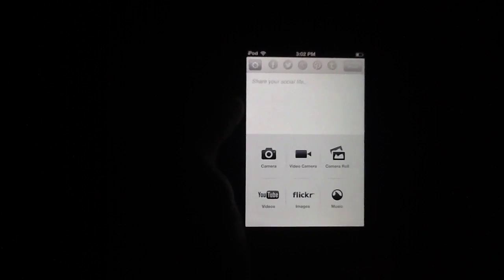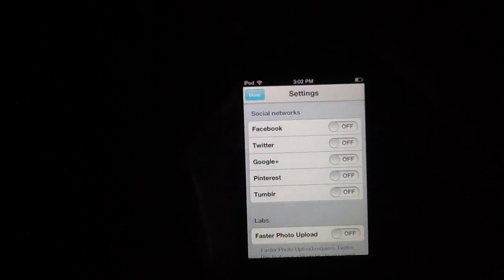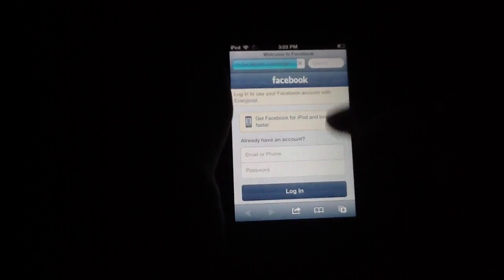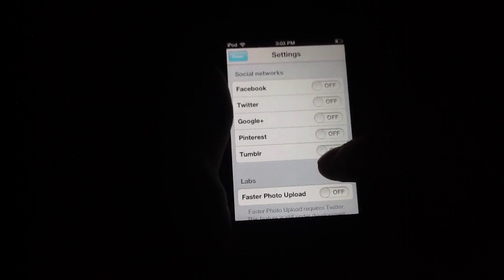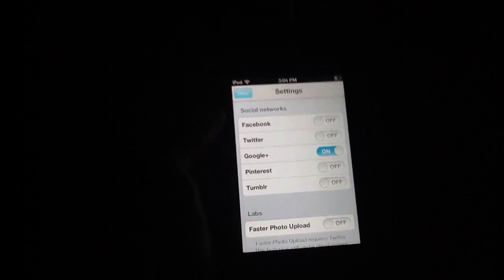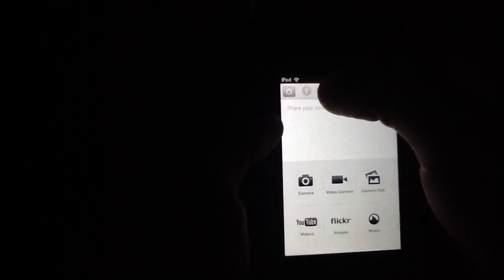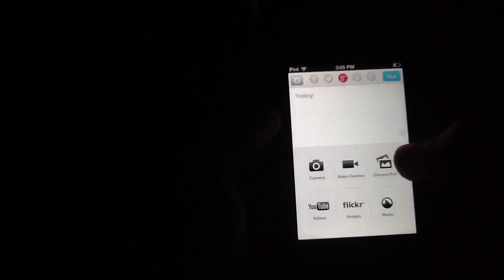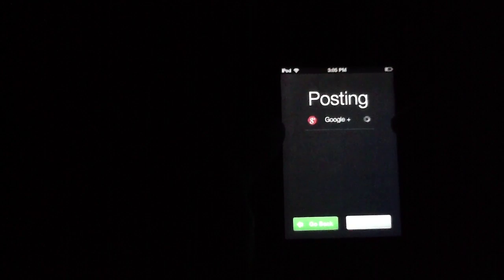Everypost iPhone App Review